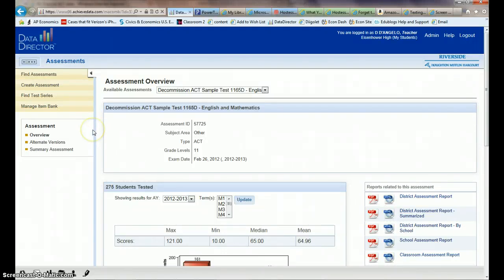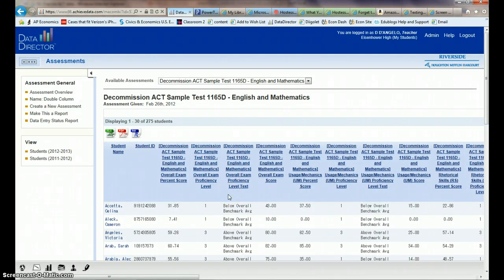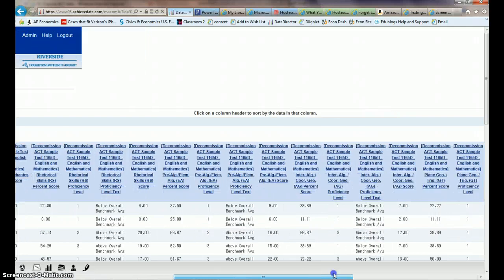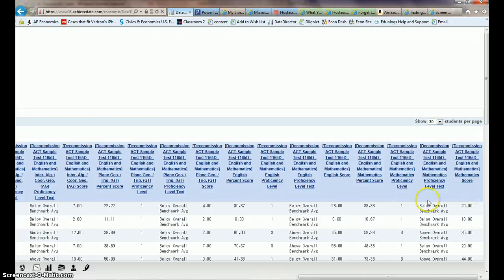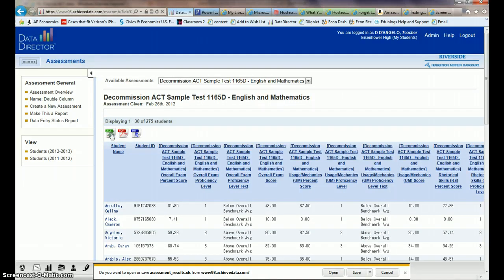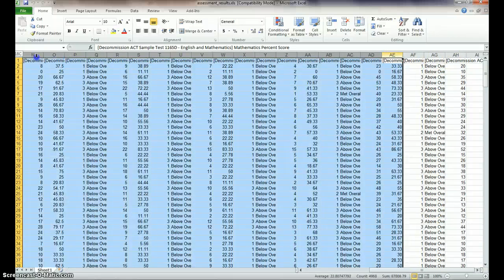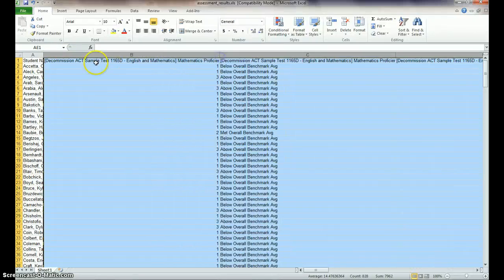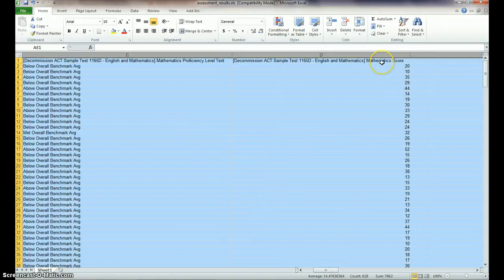Decommission ACT Sample Test 1165D-English and Mathematics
A video how to find the raw score and proficiency level for Math only within DataDirector for the Practice ACT taken in Fall 2012.